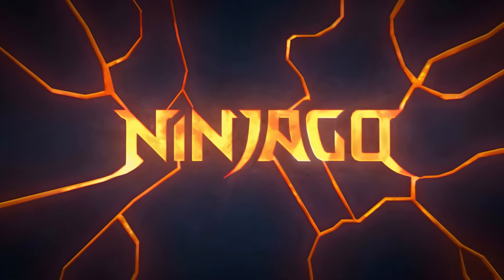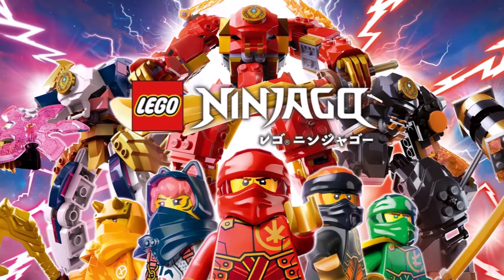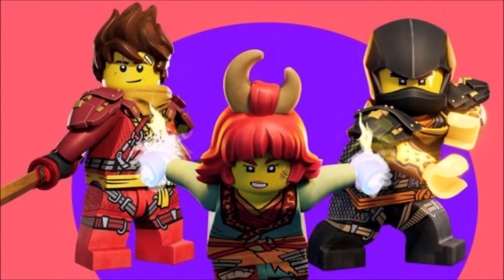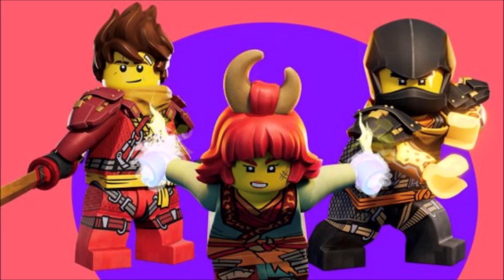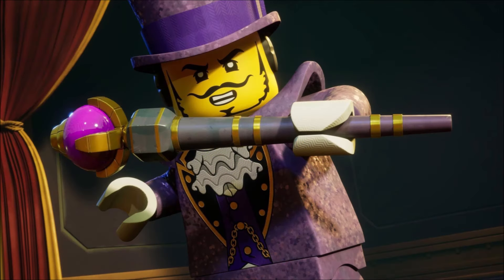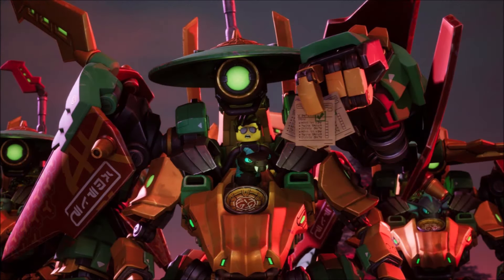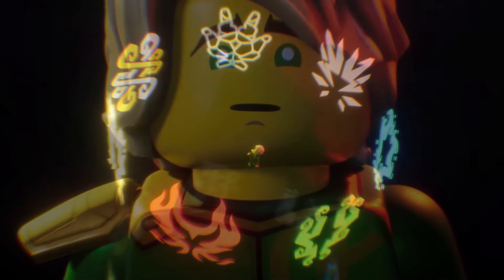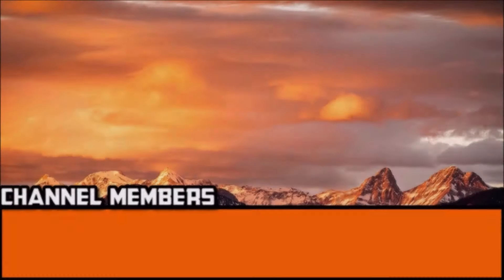Wow, MORE New Season 2 Images! 🔥 Ninjago Dragons Rising Season 2 News!